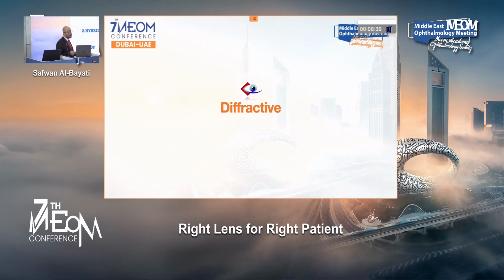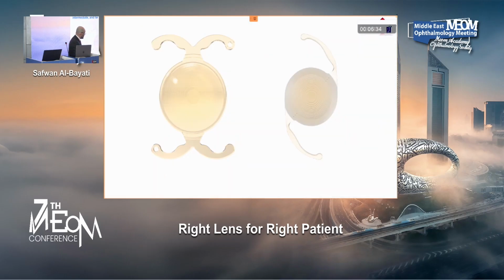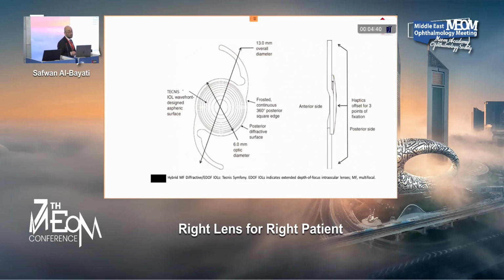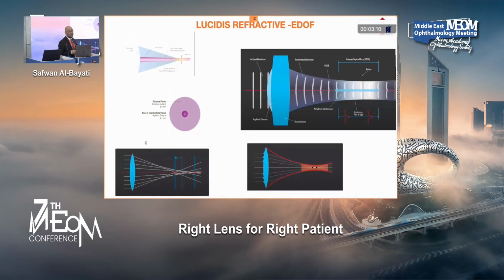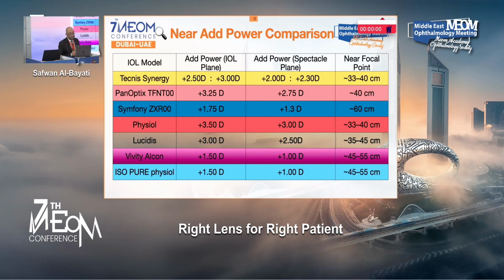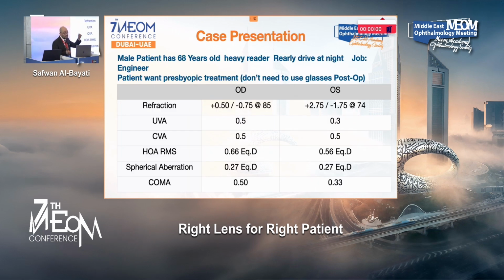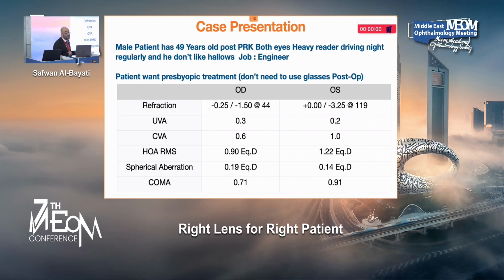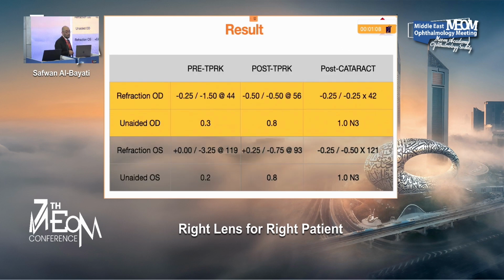03 Safwan Al Bayati